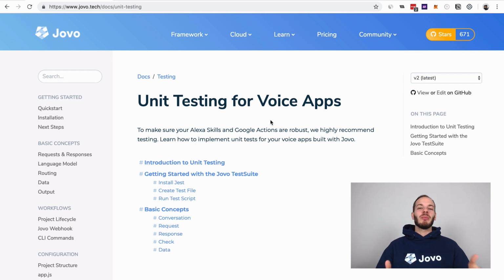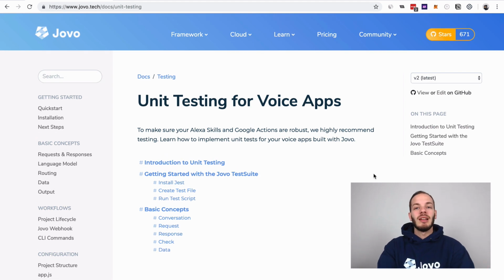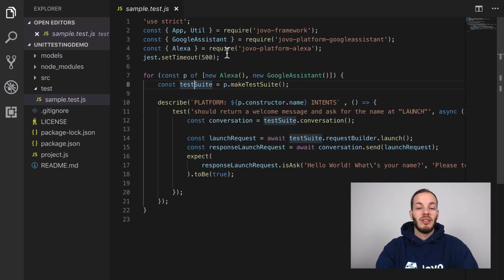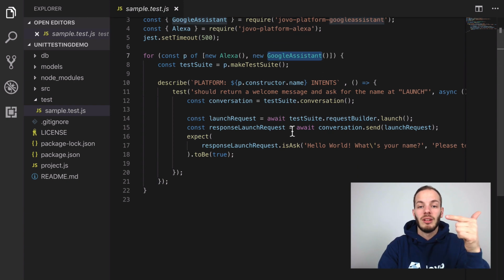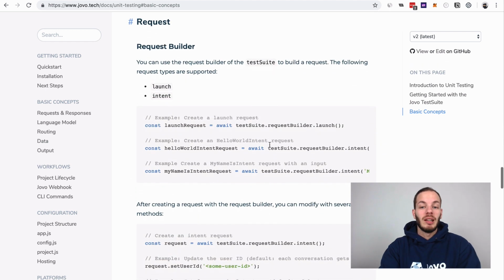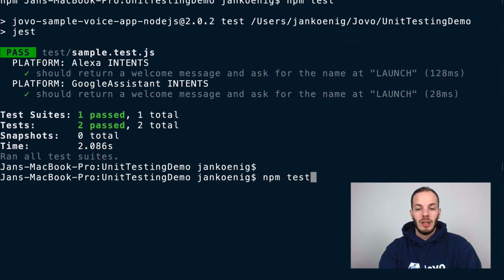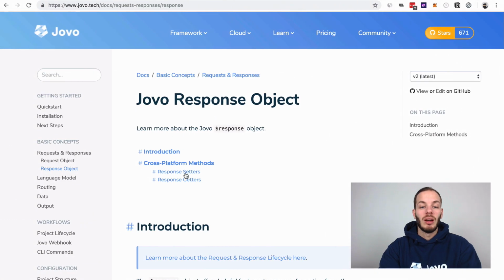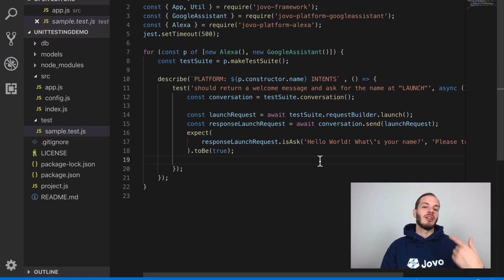Unit Testing Alexa Skills and Google Actions - Jovo Wednesday - Dabble Lab #174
#174: Learn how to write unit tests for Alexa Skills and Google Actions by using the Jovo Framework and Jest.